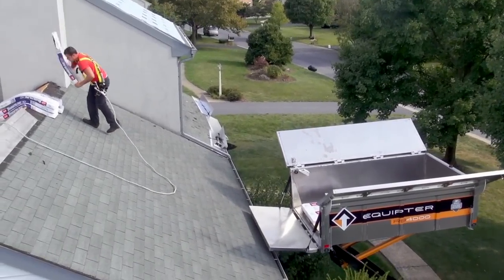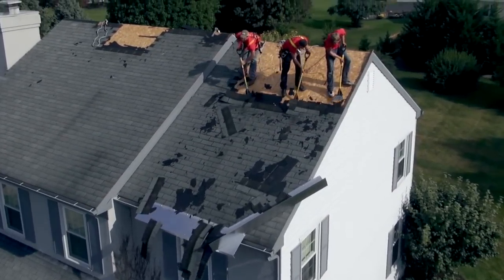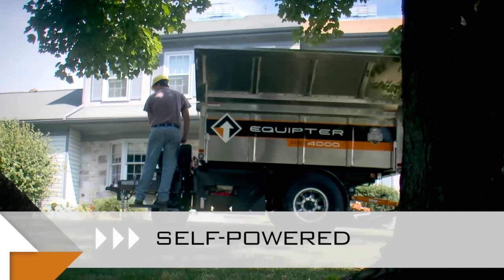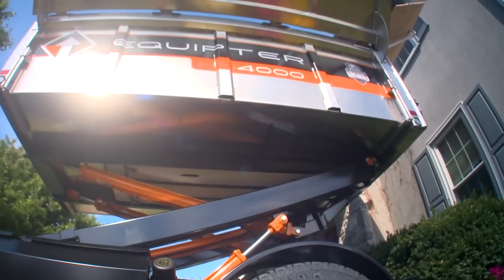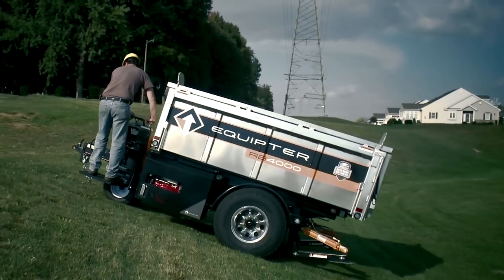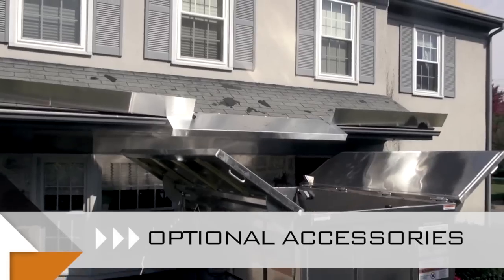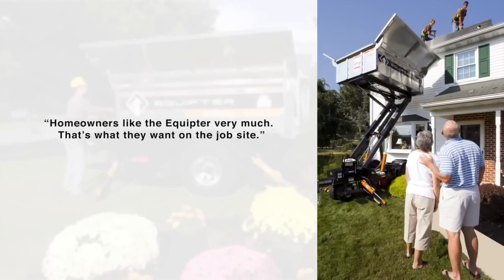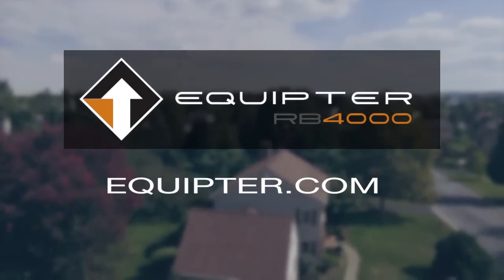What is the Equipter 4000 Roofing Trailer?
Roofing Companies face the challenge of removing roofing debris faster and more efficiently while protecting lawns and landscaping. Introducing the Equipter 4000 Roofers Buggy, with the New Roof No Mess marketing program. A streamlined solution for roofing debris management. It is the roofer's weapon to get more jobs at higher profits.

Envisioned by a family-owned roofing business, the Equipter is designed to better manage roofing debris removal which greatly reduces hand removal of waste. The six-foot wide unit can be hooked up to a pickup truck and be towed to the workplace. On location, the 4000 can be driven on its own power using its gas-powered drive system. Its tight turn radius increases mobility to position it in tight spaces.

Once in place, hydraulic stabilizers are deployed to ready it for raising the container to receive roofing debris. The Equipter also features a 4-foot rear extension rollback allowing increased flexibility in collecting shingle debris. This preserves landscaping when positioning the aluminum bed over flowers and shrubbery. Lowering the bed and lifting the stabilizers only takes a few minutes and the Equipter is ready to move to another area.

With its large extra wide wheels, the 4000 is gentle on lawns enabling it to move to different locations with ease even over hills. When the bed is full the Equipter is easily driven to a dumpster to deposit debris. The Equipter 4000 doesn't only take away debris but can deliver roofing products directly where needed lifting up to 4000 lbs of plywood and shingles up to 12 feet high allowing for easier transportation. Optional accessories are also available and are designed to be stored on the Equipter.

The Equipter's productive and reliable debris containment system is supported by high-quality marketing literature and the website. Enabling roofing contractors to show their customers how different their services really are. This results in roofers increasing the closing ratio and getting more referrals. Join the roofing revolution using the New Roof No Mess Equipter produces a clean efficient job site leaving a positive image with homeowners, faster, safer handling of debris, and nimble delivery of supplies puts less stress on workers and landscapes. The Equipter 4000 is a great asset on any job site.